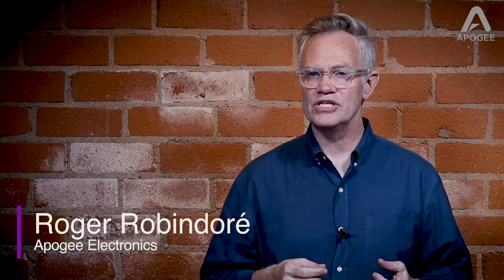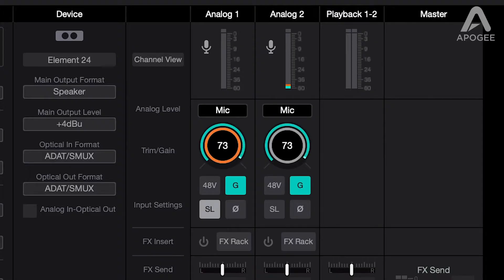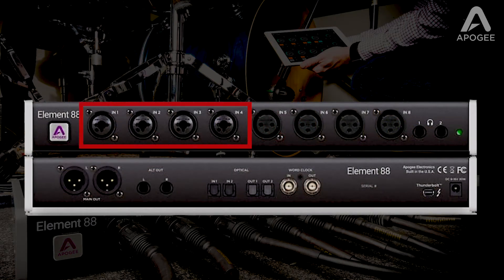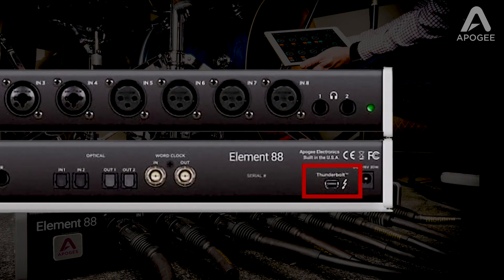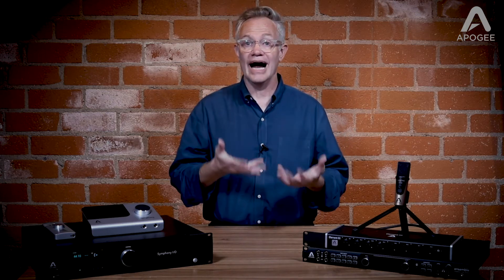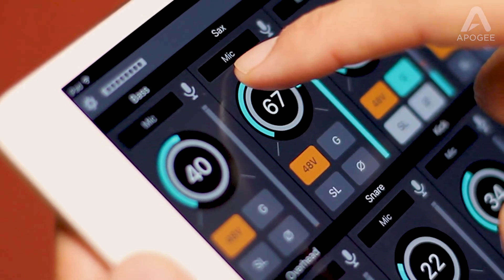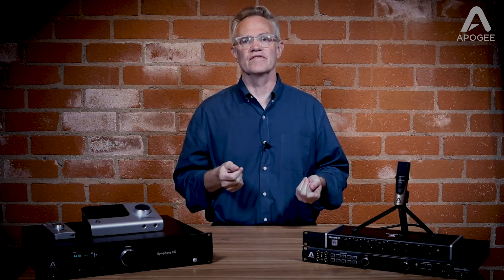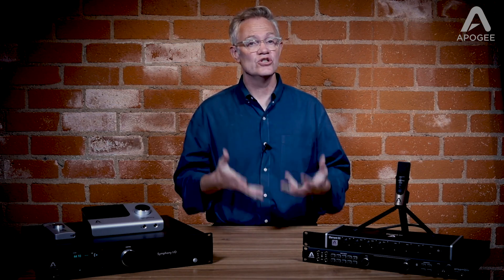Element 88 | Product Overview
In this video, product specialist Roger Robindoré will show you our feature-packed 16x16 Thunderbolt audio interface, Element 88.
With onboard DSP, flexible control options, Thunderbolt connectivity and superior Apogee audio circuitry, Element 88 delivers a supercharged recording experience at an unprecedented price.